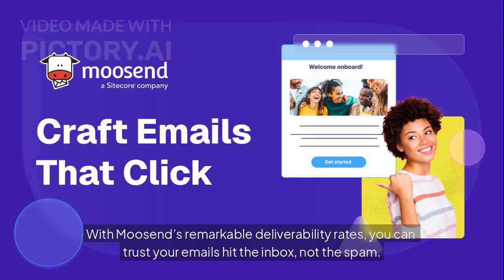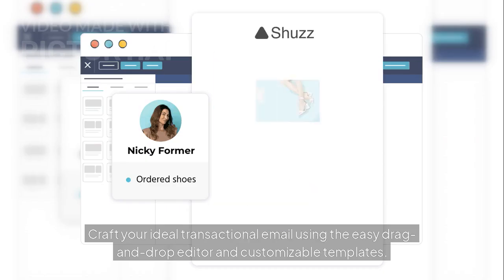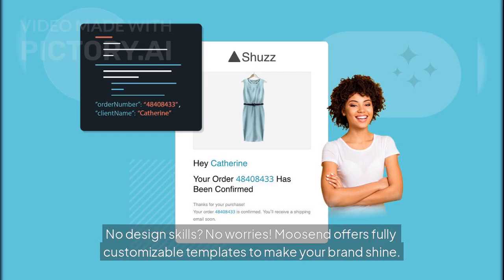Automate Your Entire Customer Journey with Moosend | From Click to Conversion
Tired of repetitive email tasks? Let automation do the heavy lifting. In this video, discover how Moosend helps you automate the entire customer journey—from first click to conversion—with smart, customizable workflows. Whether you're onboarding new users, recovering abandoned carts, or sending thank-you emails, Moosend makes it easy to set and forget your campaigns.

We’ll show you how to use triggers, conditions, and actions to build highly personalized user journeys. Plus, explore prebuilt automation recipes, segmentation tools, A/B testing, and more—all designed to boost engagement and ROI without technical headaches.

💡 Ideal for eCommerce, SaaS, digital agencies, and service-based businesses looking to streamline communication and increase revenue.

🚀 What You’ll Learn:

How to set up automated workflows in Moosend

The difference between trigger-based and scheduled campaigns

Why Moosend’s automation recipes save time and drive conversions

How to personalize email content at scale

What tools you need to improve customer retention and segmentation

Let Moosend handle the busy work so you can focus on creativity and growth.